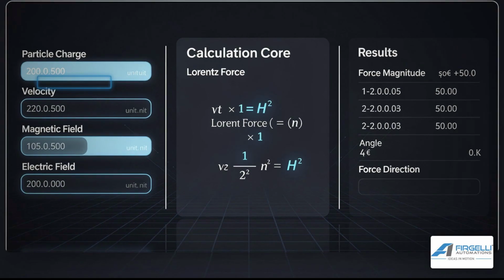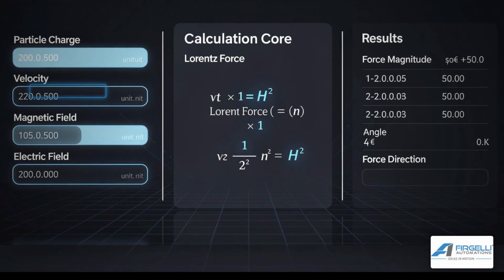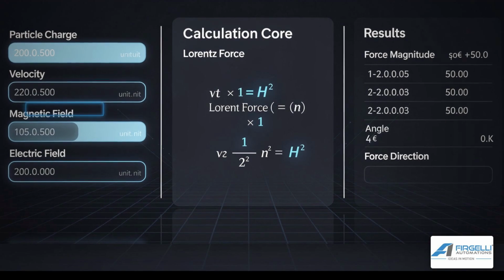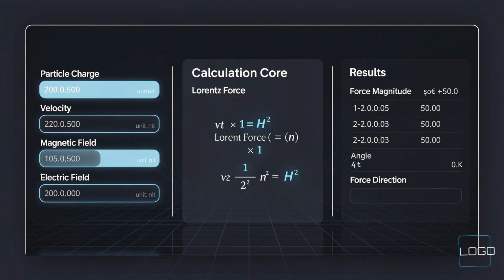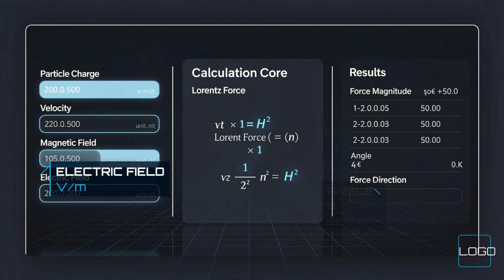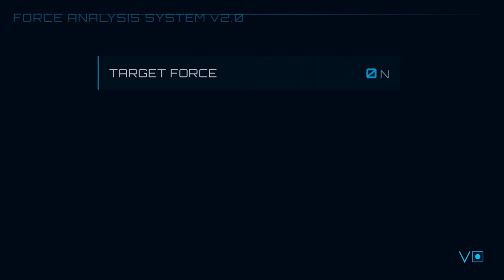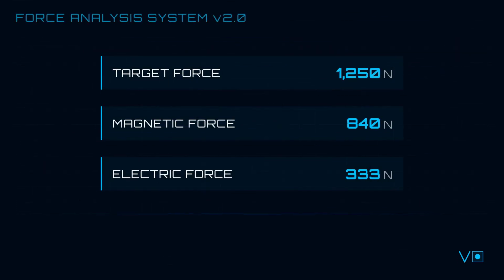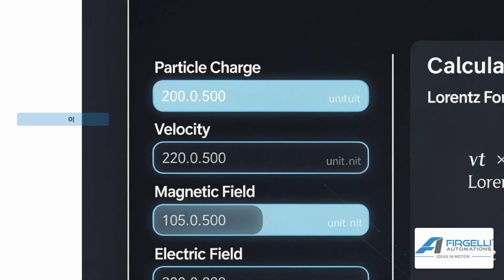Lorentz Force Calculator — How to Use It | Engineering Tool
How to use the Lorentz Force Interactive Calculator — an interactive engineering tool for engineering calculators problems.

This is the Lorentz Force Interactive Calculator, which computes the electromagnetic force on charged particles.

Let's examine the input fields. First, select your Calculation Mode from the dropdown menu. You can choose Calculate Total Lorentz Force, Calculate Magnetic Force Com...